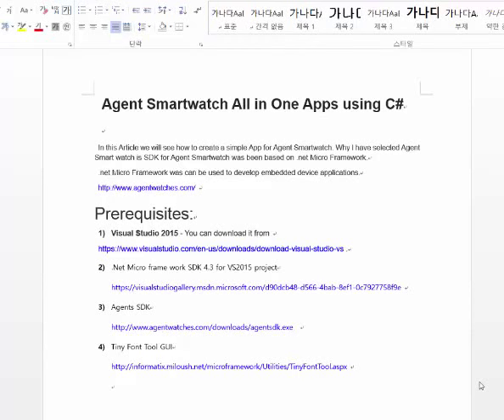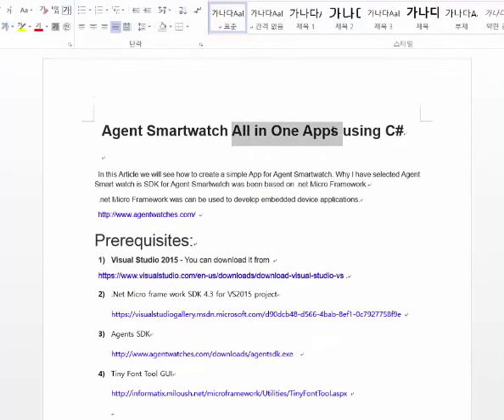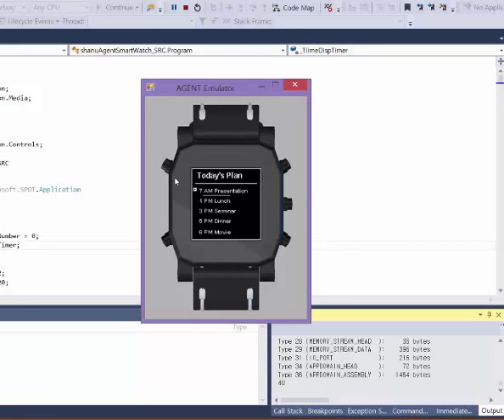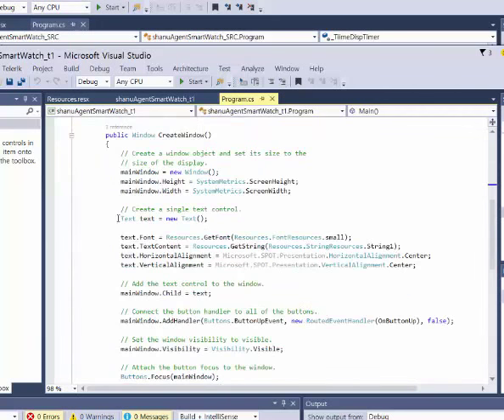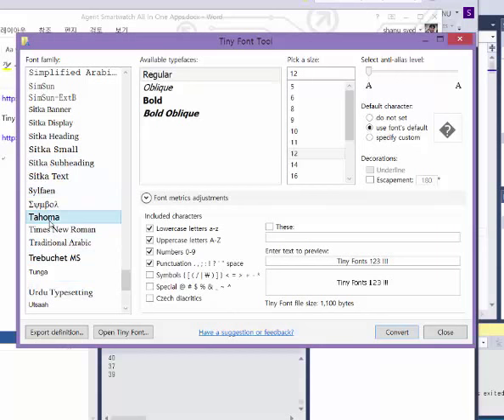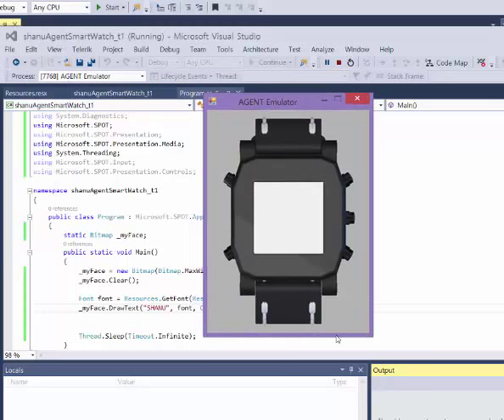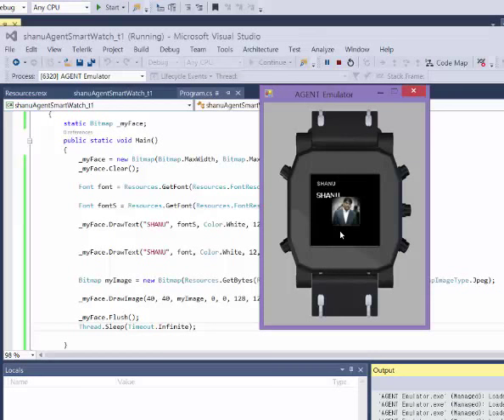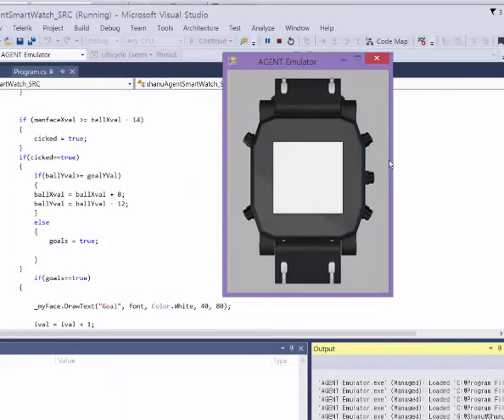Agent Smartwatch All in One Apps using C#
To make things more easy and convenient I have made All in One App using Agent Smart watch .In my All in One App for Smartwatch I have 5 different functionality they are Simple Text Animation , Display Date and Time, Display Today's Appointment,  Display Animation for simple Game and Stopwatch.